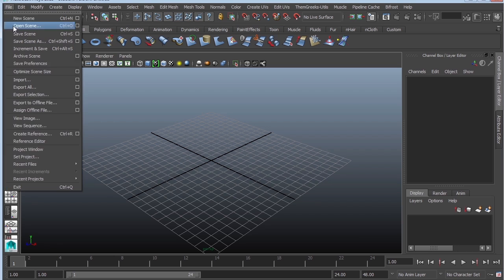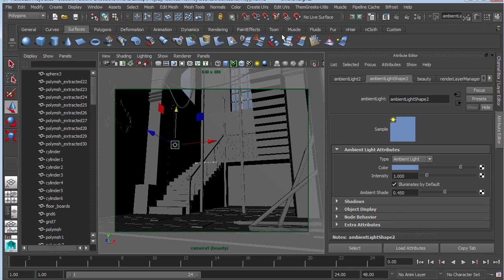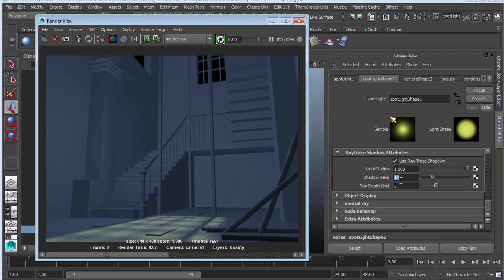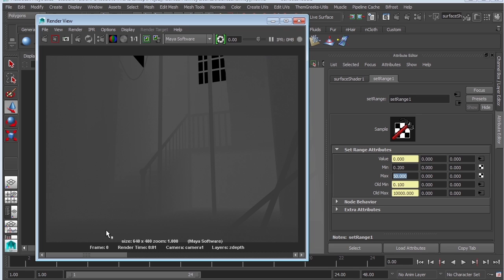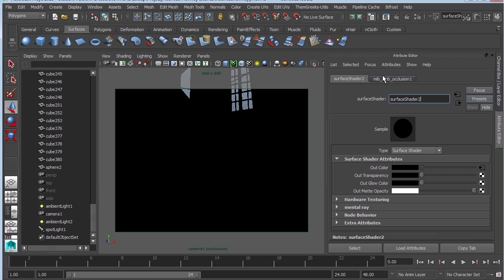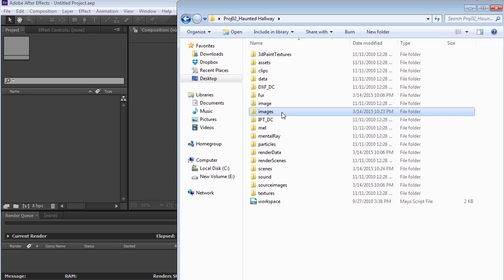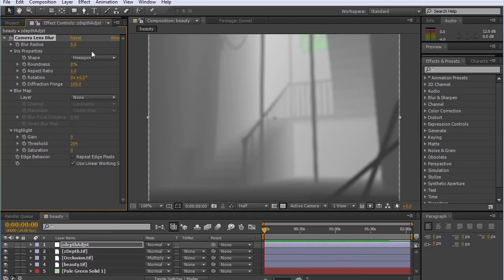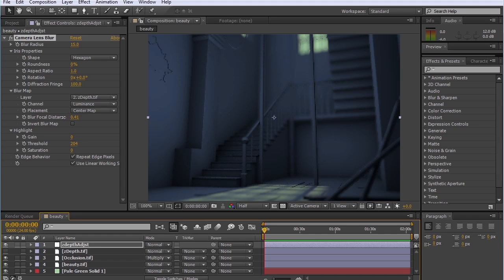Depth of Field in Maya/After Effects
In this video tutorial, we cover how to create Depth of Field using Maya's render layers. We also cover basic lighting, zDepth in Maya, as well as compositing all the images After Effects.